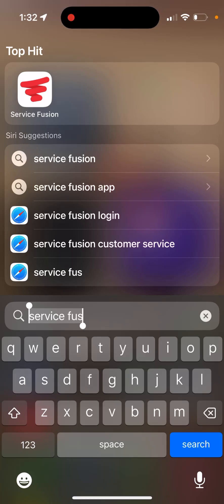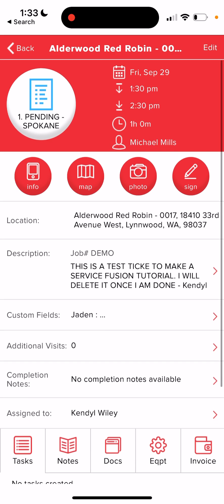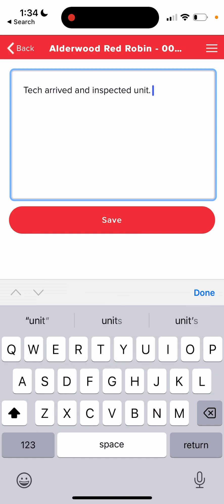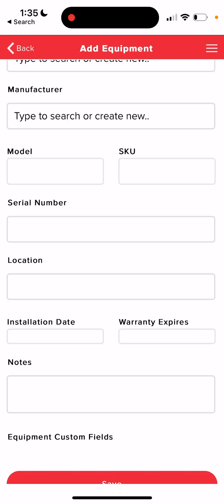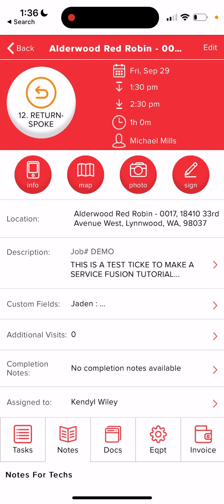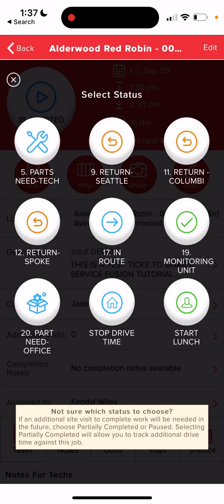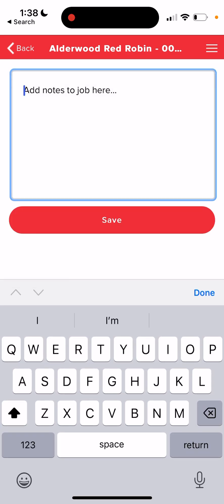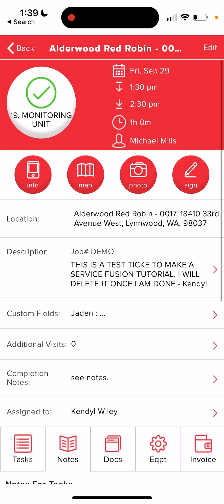Service Fusion Tutorial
This tutorial covers how to properly clock in and out. It also goes over how to enter notes, add equipment, attach photos, and select the appropriate job status.